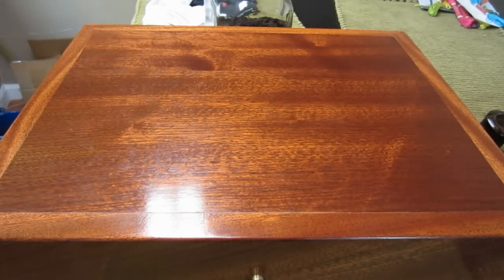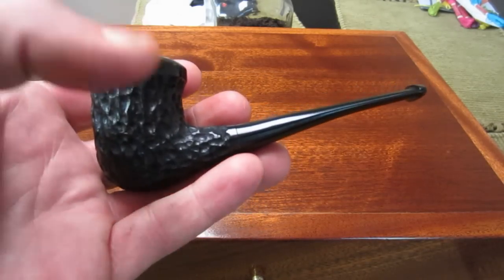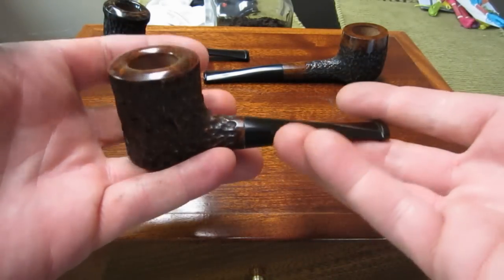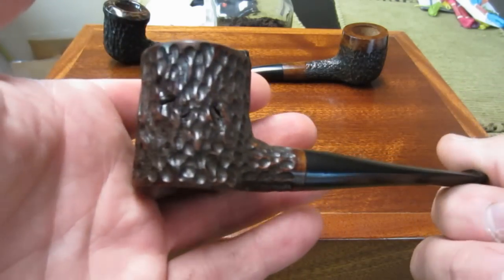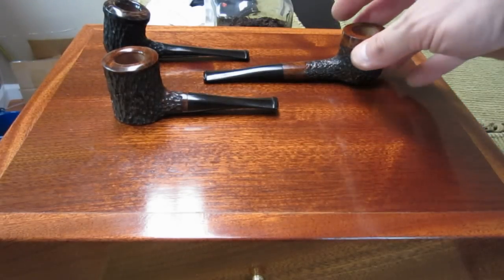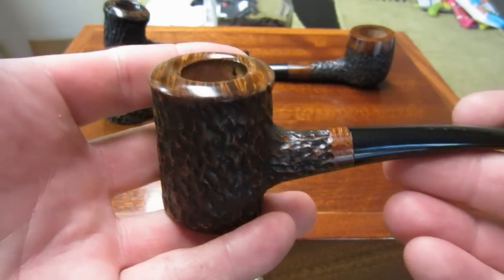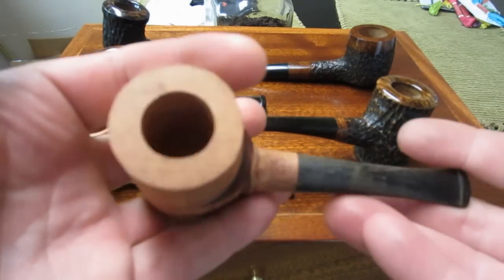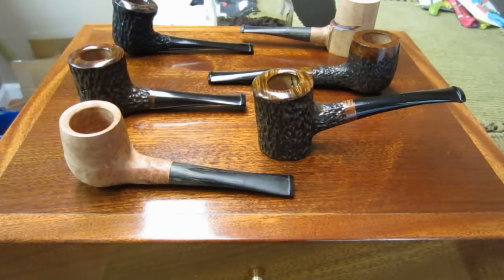Four Completed Briar PIpes this weekend - finally will sell a few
All of these pipes are sold.

Well I had a relaxing and productive weekend making pipes. I completed four pipes and have another 3 in the roughed out stage which I show in the video.

These are quality pipes made by hand and using Delrin rod for the tenon to provide a great stem to pipe fit and add strength. Some of the pipes have minor briar flaws which I point out. These pipe will last a lifetime if take care of but see my note at the bottom on carbonizing your new pipe and be sure to run a pipe cleaner down your pipe to dry it out after each bowl. I also highly recommend letting your pipe site for at least 24 hour between smokes to help it last a lifetime.

The pipes:
1st is a rusticated black pipe in a style similar to a Dublin.. but different. It's a pretty light weigh pipe with a 3/4" tobacco chamber. For a tenon (connection from the stem to the wood pipe) I used Delrin which I think is superior to machining the vulcanite stem to make the tenon. This pipe does have a few slight briar imperfections on the top rim and on the rusticated side hear the stem. This will not cause any problems and is barely noticable. See video and pictures for reference.

2nd pipe is probably my favorite to date. It's a billiard style with a smooth top, smooth top band, rusticated bowl and a smooth spot on the stummel to show off the grain. This is a nice long pipe with a large 7/8" bowl. Delrin tenon used on this pipe as well.

3rd pipe: Poker nose warmer. This is a short poker style pipe with a beautiful grain on the top rim and rusticated wood. This is a great compact pipe. The bowl size is 3/4" and uses a Delrin rod.

4th pipe: Poker setter.  Rusticated poker setter with beautiful grain on the top rim. There are a few small voids in the briar inside the tobacco chamer. Again this won't cause a problem with a proper carbonized bow.